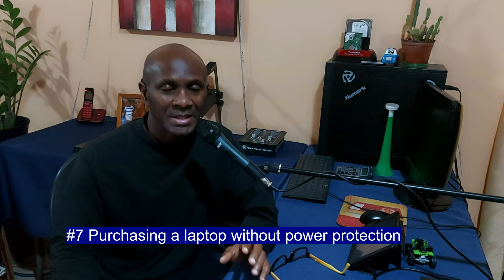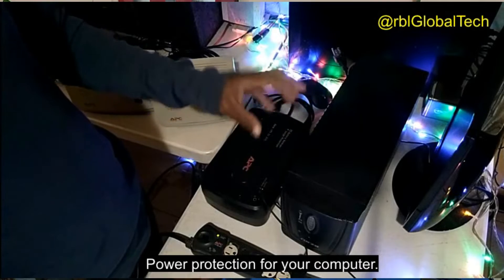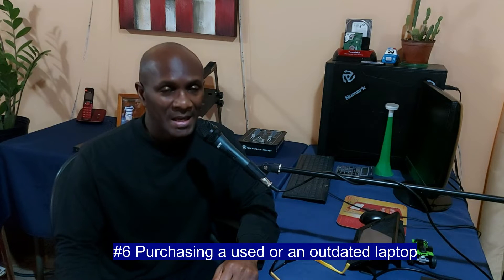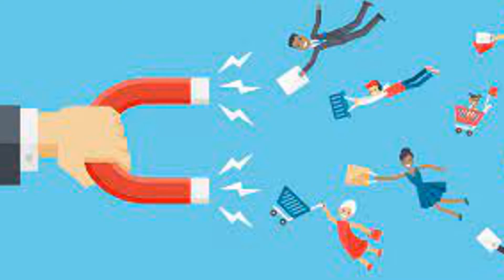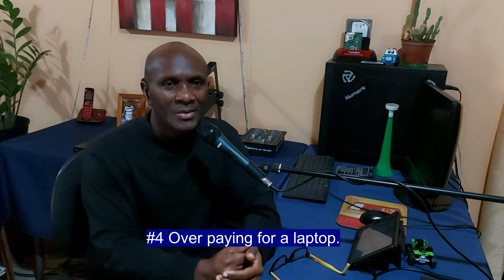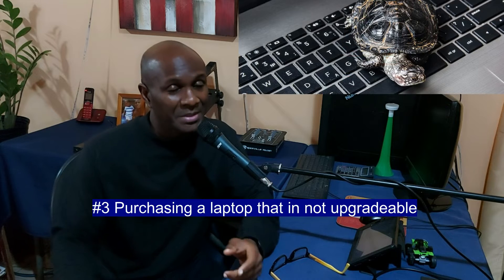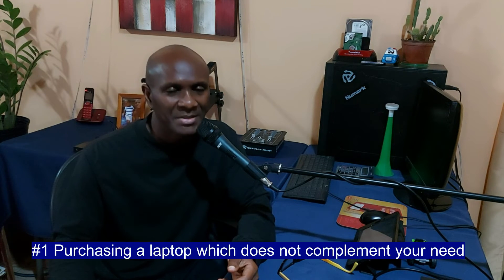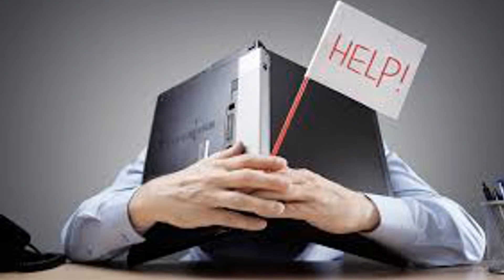Top 7 Laptop Buying Mistakes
In this video I outline the top mistakes made when purchasing a laptop.